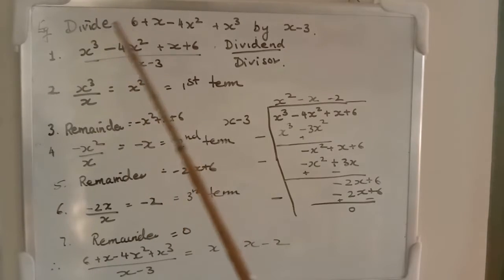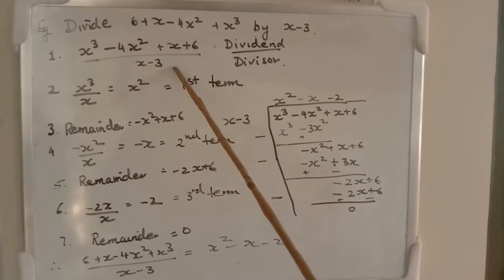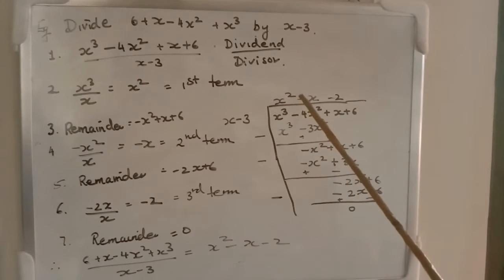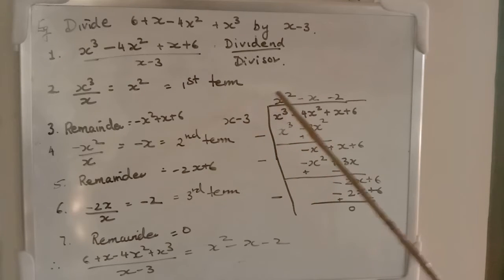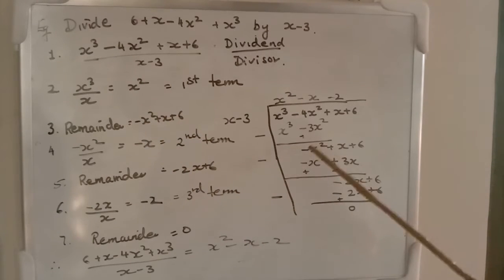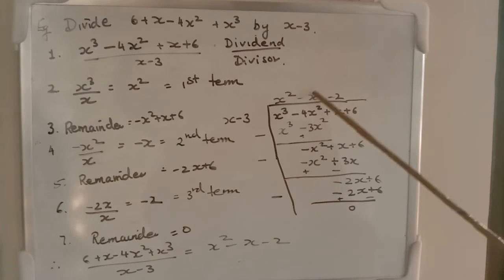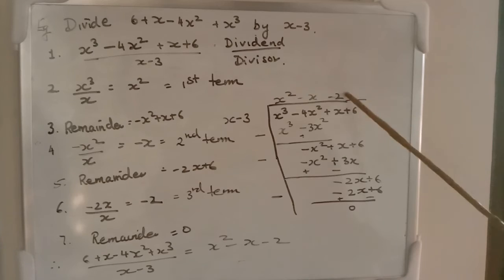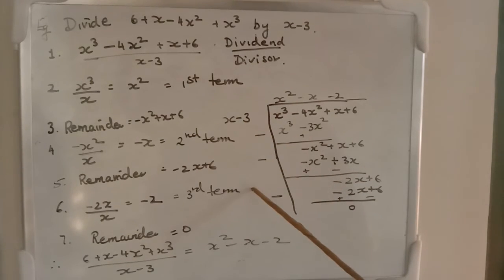polynomials long division example